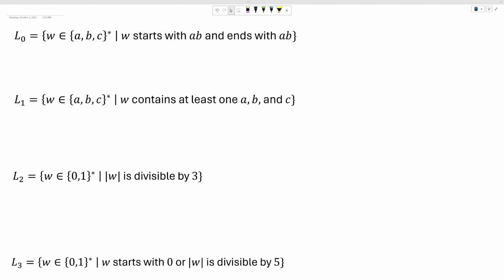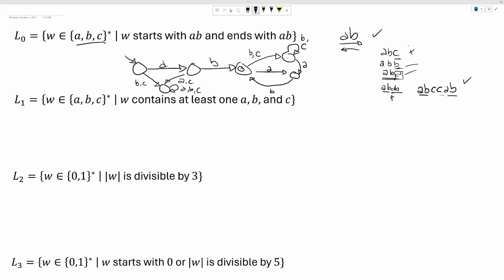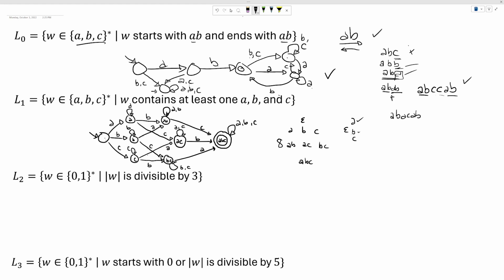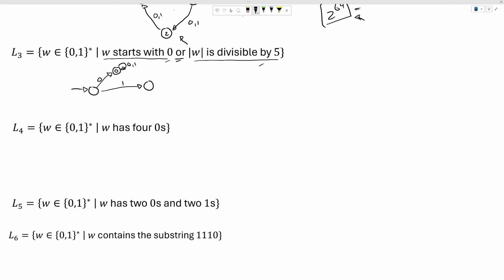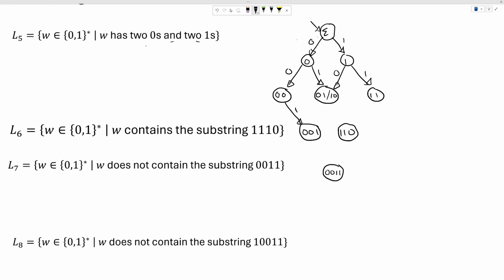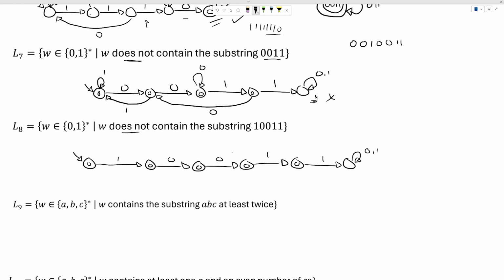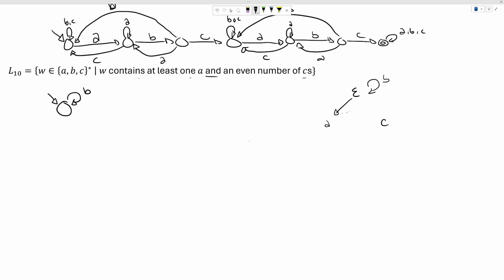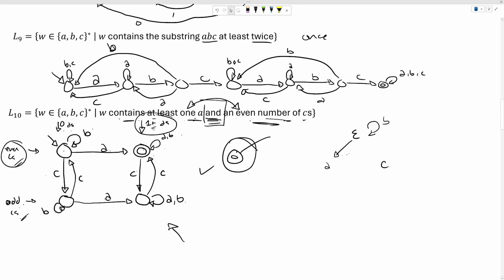Deterministic Finite Automata (DFA) - Mega Exercise 3 - Theory of Computation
In this video I build 11 different machines for regular languages of moderate complexity.